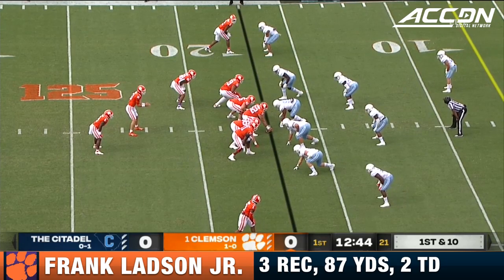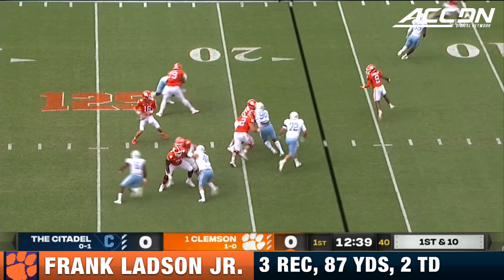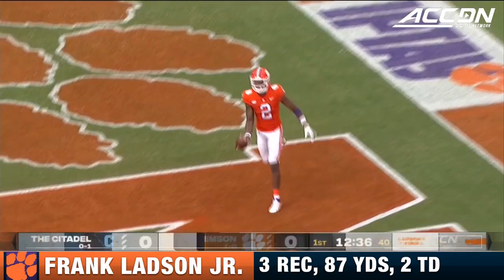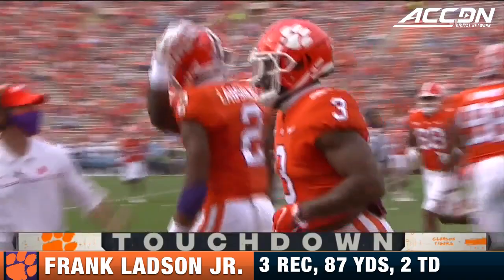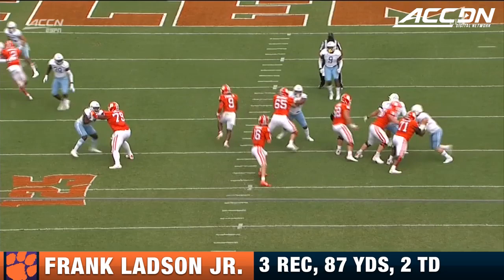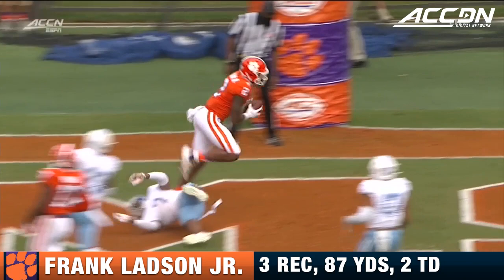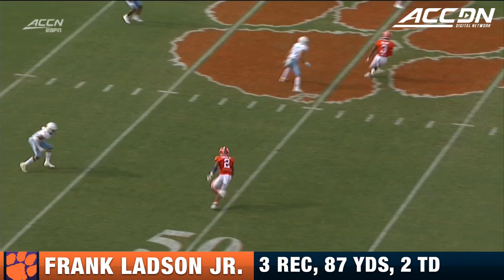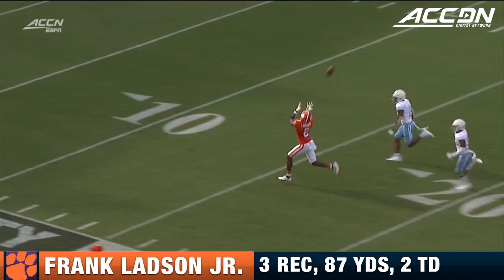Clemson WR Frank Ladson Jr. Set New Career Highs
With no Tee Higgins or Justyn Ross Clemson needs a wide receiver to step up, and in Week 2 sophomore Frank Ladson Jr. Looked up to the task.  Ladson had three catches for 87 yards and two touchdowns, all career highs.